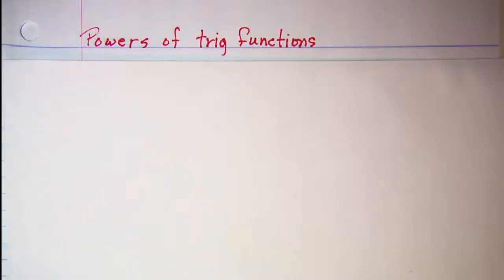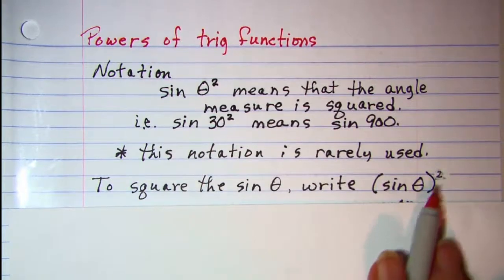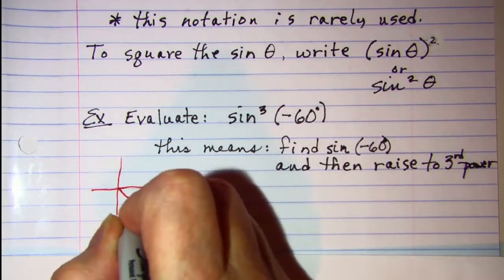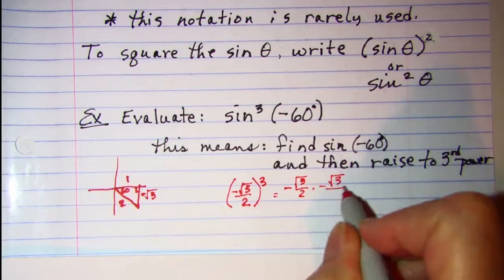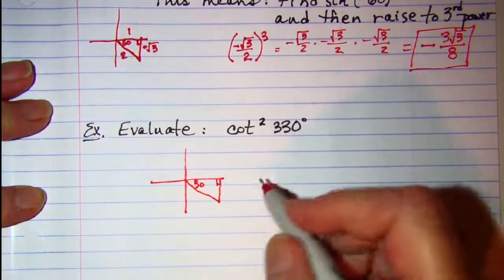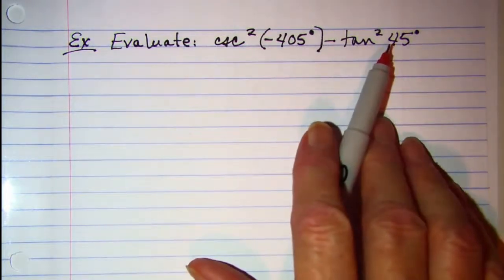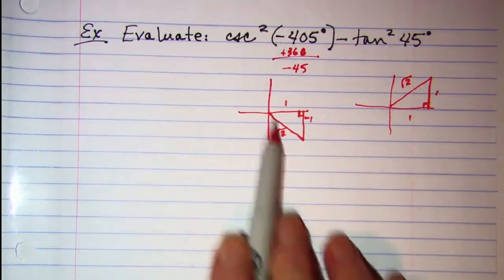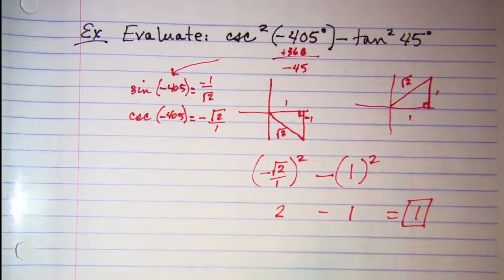Powers of Trig Functions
three examples evaluating powers of trig functions